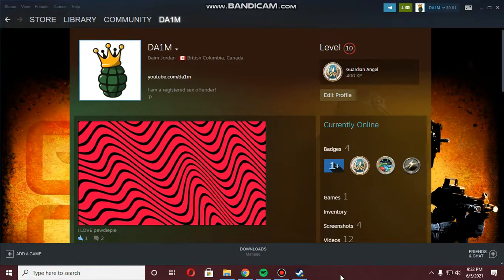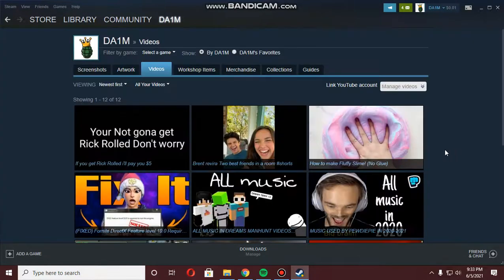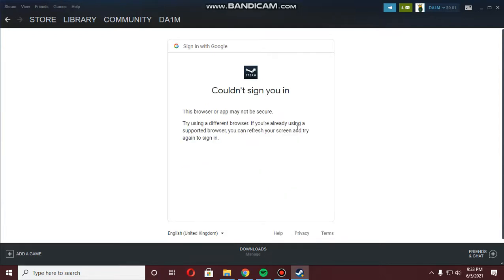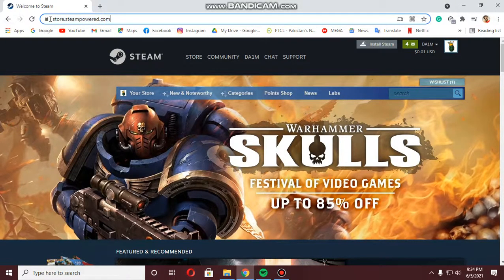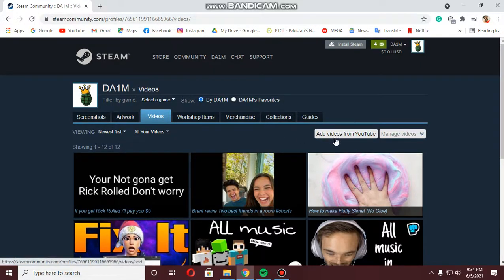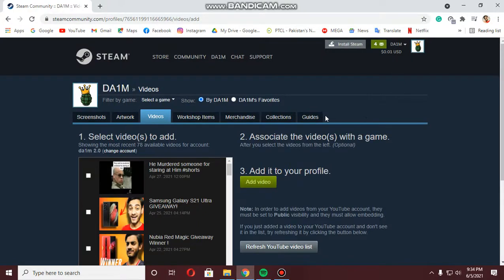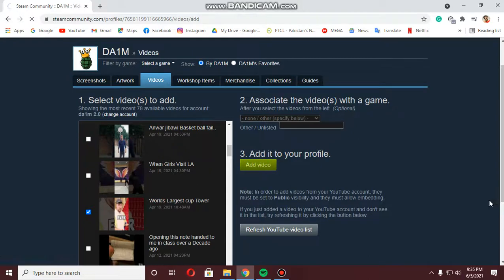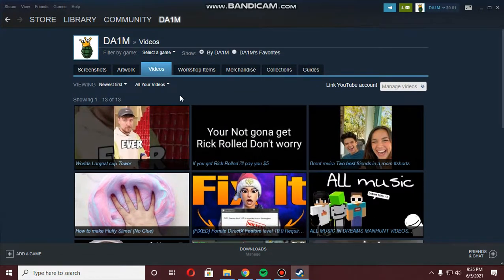HOW TO LINK YOUR YOUTUBE VIDEOS TO STEAM PROFILE AND FIX SCURE BROSWER ERROR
in this video i will tell you everything step by step just follow me and you will be good to go!

AND I'LL SEE YOU GUYS VERY VERY SOON!